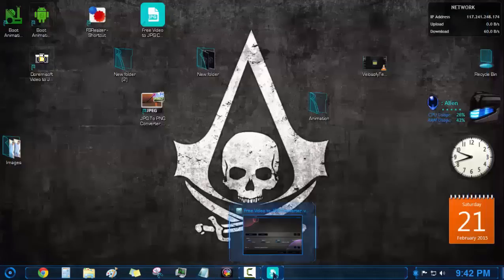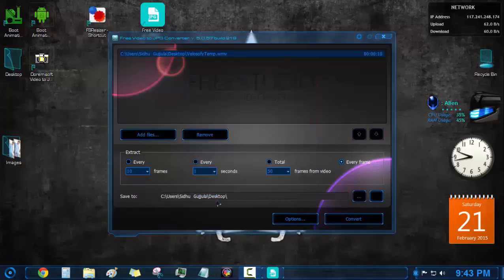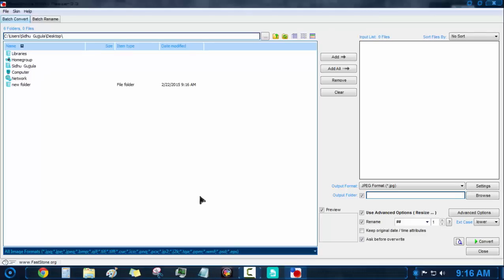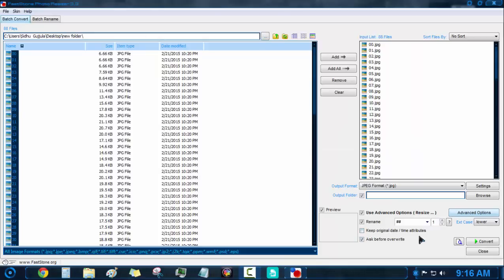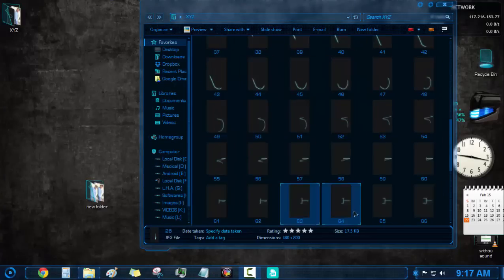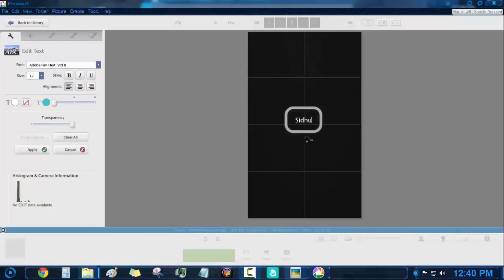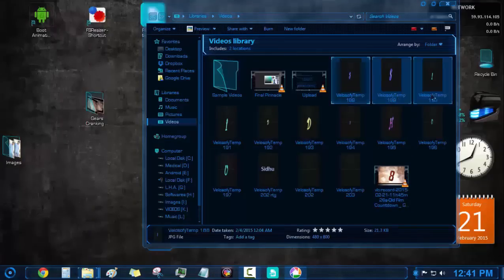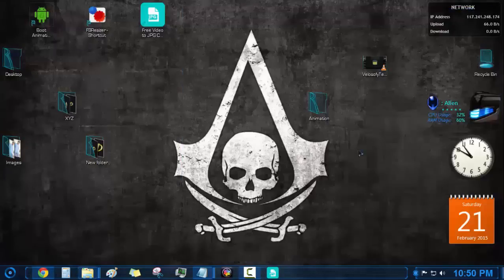How To Create Boot Animation with your name, images,videos in Android Mobile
don't use more than 100 images in part folders.. u can create part2, part 3 like that if ur boot animation is long..